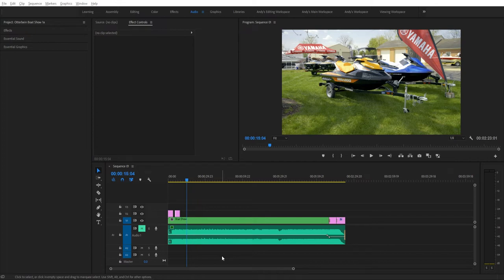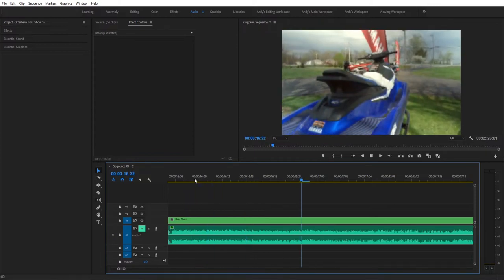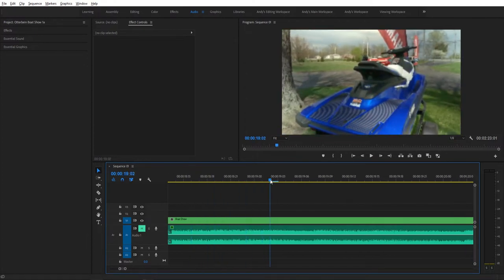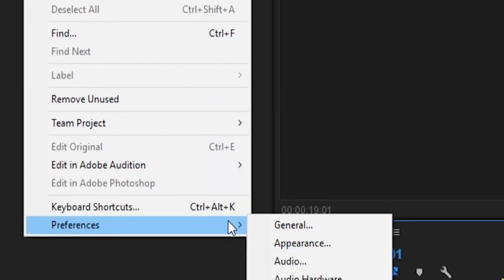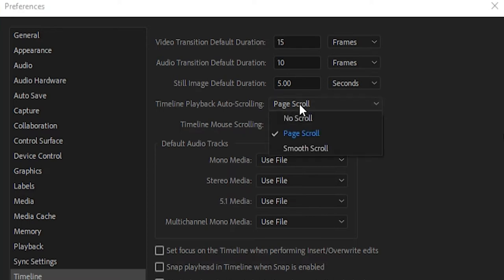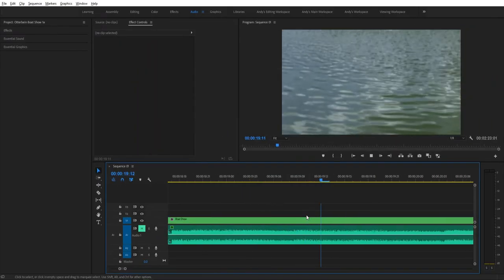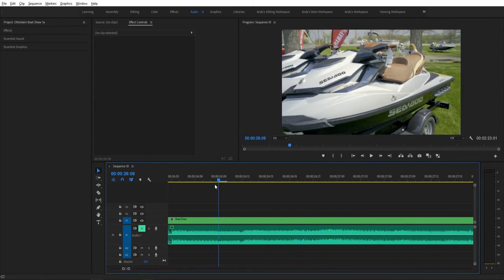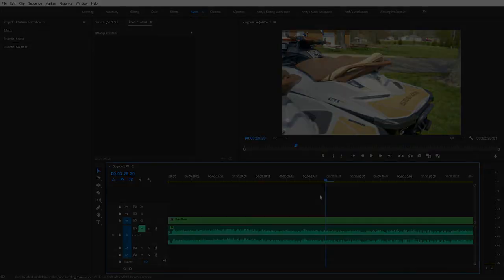Adjust Timeline Scrolling | Adobe Premiere Pro Tutorial | Edit With Andy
In this tutorial, I show you how to change timeline playback scrolling in Adobe Premiere Pro!

Tanner

Shavon

Connor Maze

Eric Timmer

Dion's Travels

Ericsurf6

ALBO

**TIMESTAMPS**

00:00 - Intro